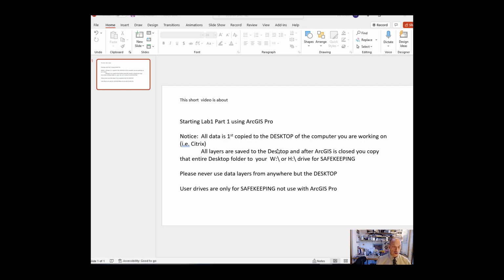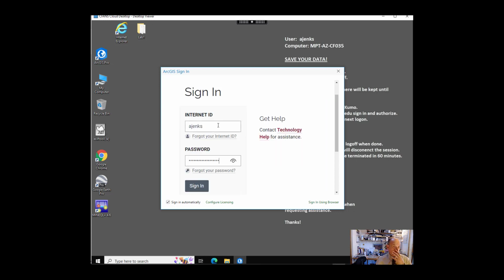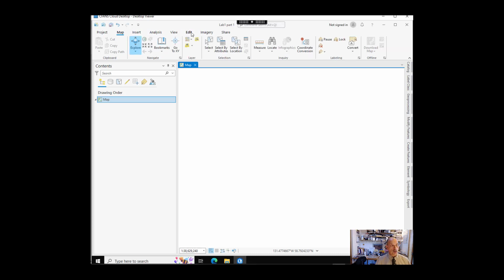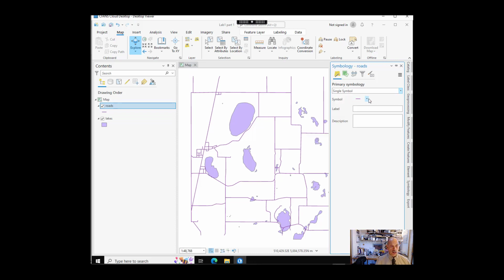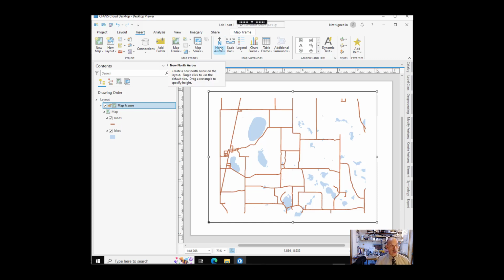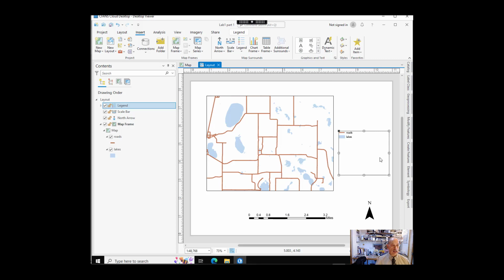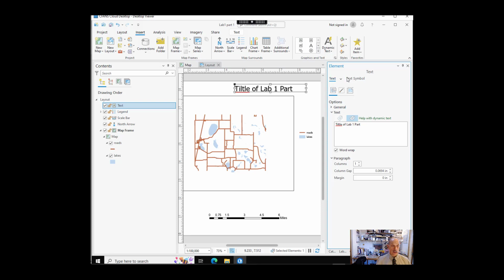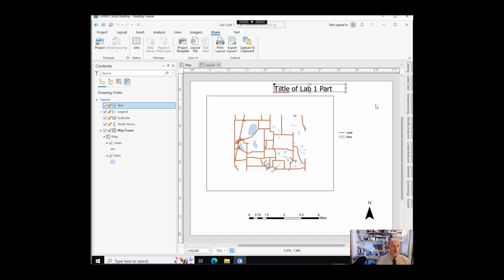Lab 1 Part Walk Through: Introduction to GIS for Natural Resources - University of Minnesota